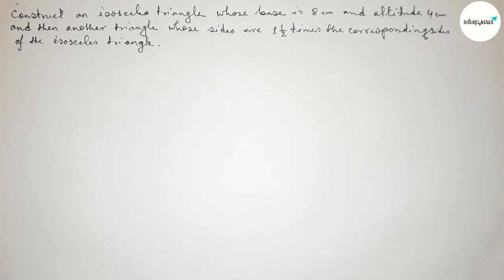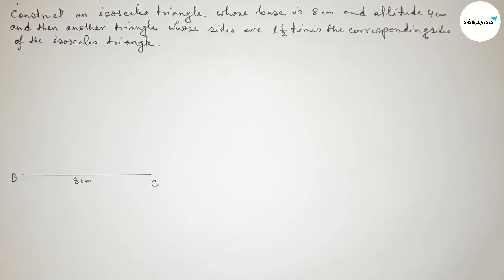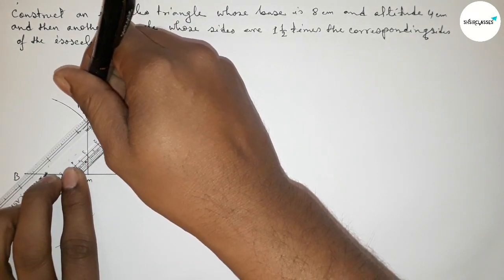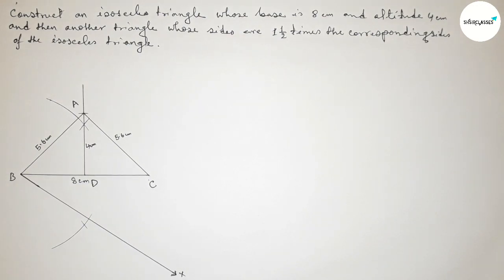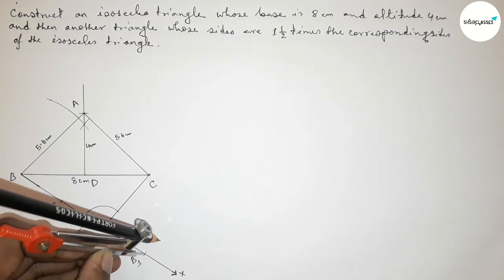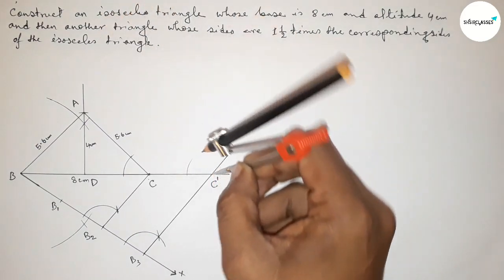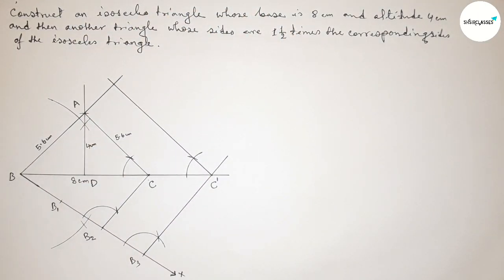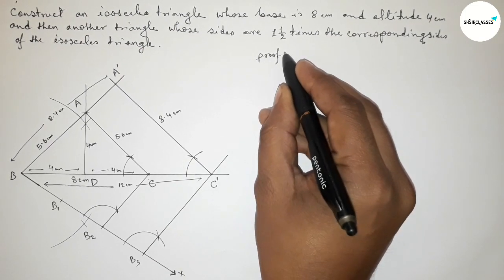Construct an isosceles triangle whose base is 8 cm and altitude 4 cm.@SHSIRCLASSES.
In Easy Way how to construct an isosceles triangle whose base is 8 cm and altitude 4 cm and then another triangle whose sides are 1(1/2) times the corresponding sides of the isosceles triangle.@SHSIRCLASSES. Geometrical Construction.